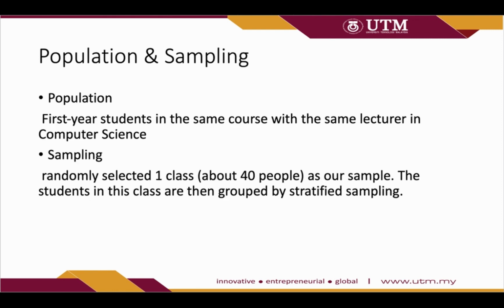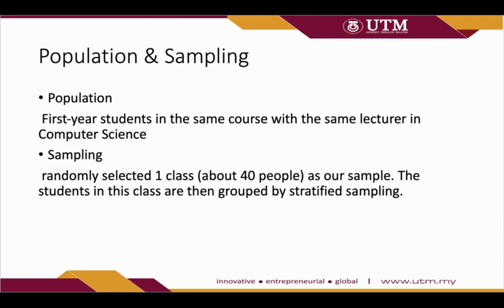Assignment 5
Assignment 5 for Research Methodology from Zhang Yingying PPP223008